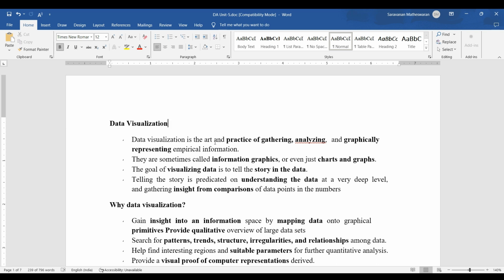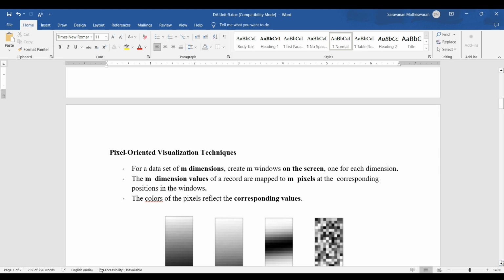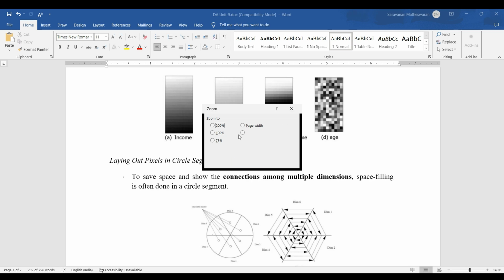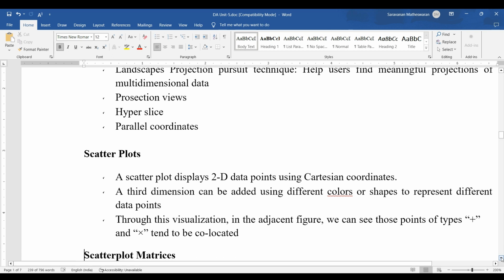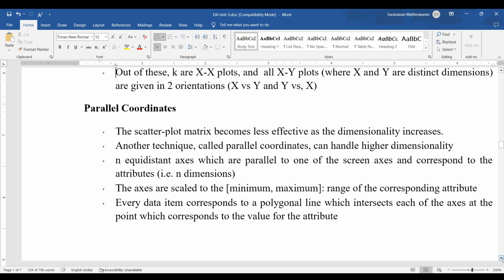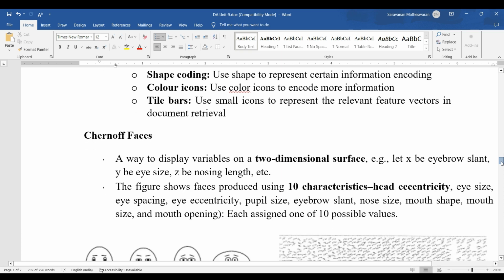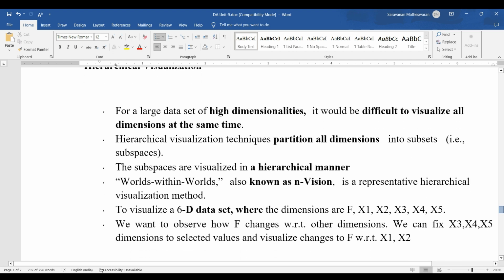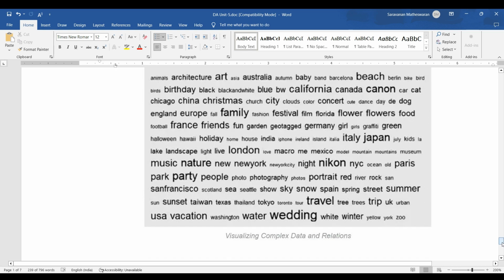DA UNIT 5